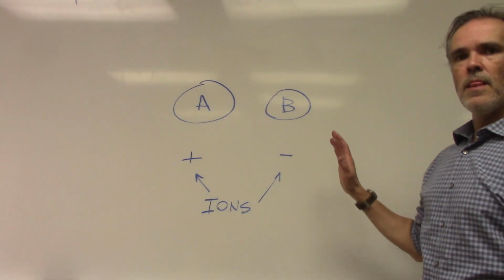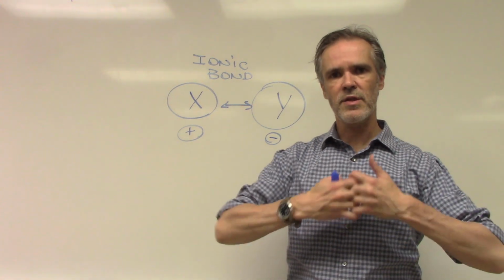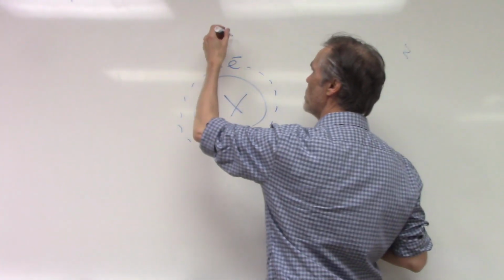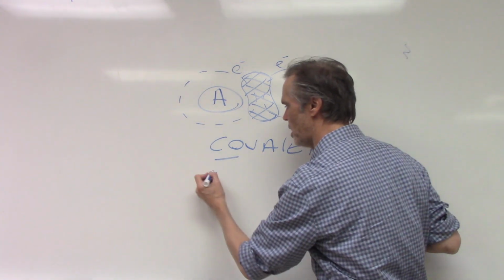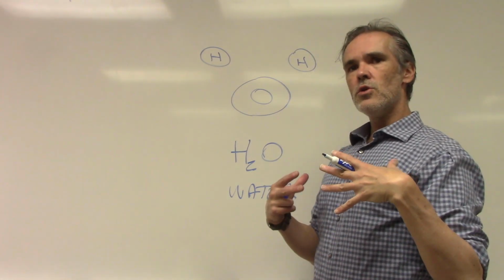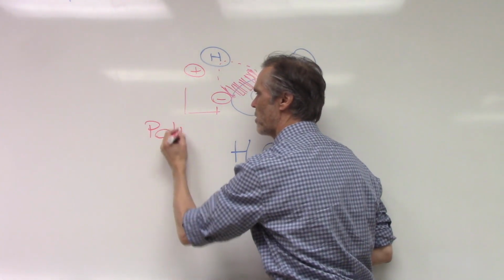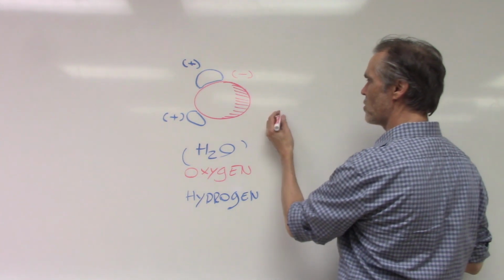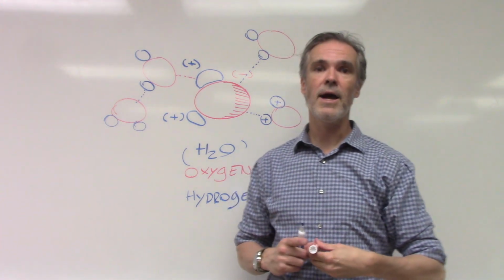Chemistry of Life - part2